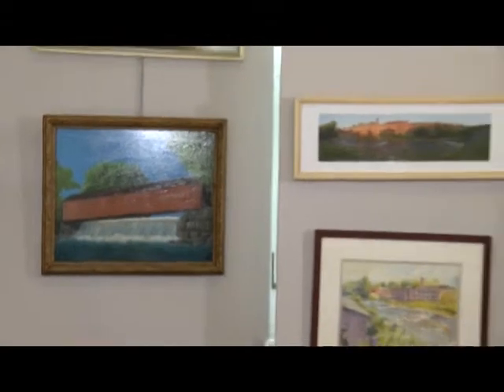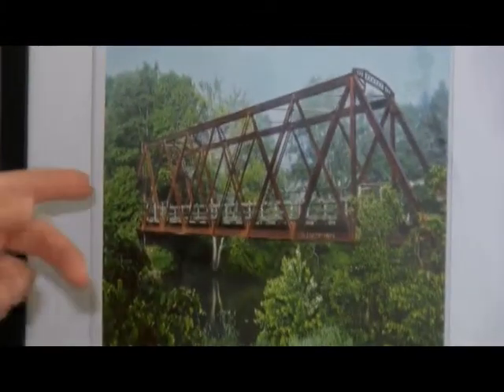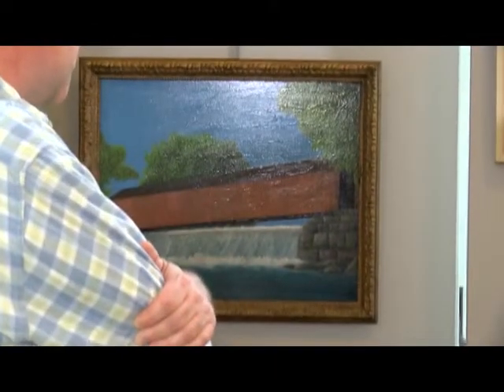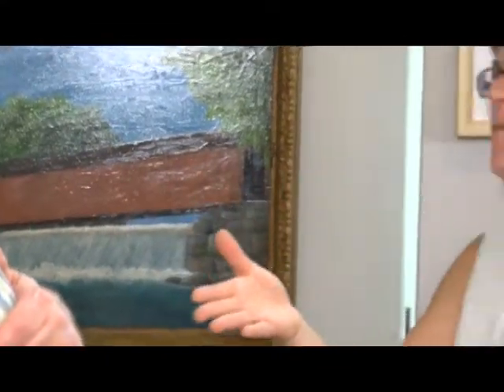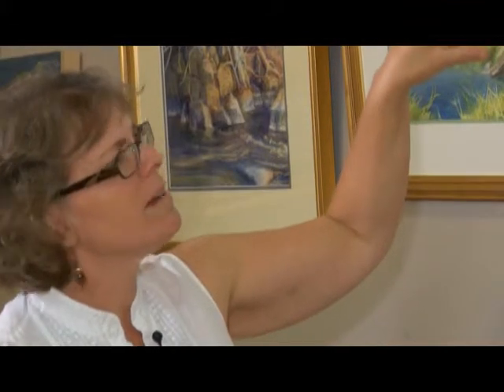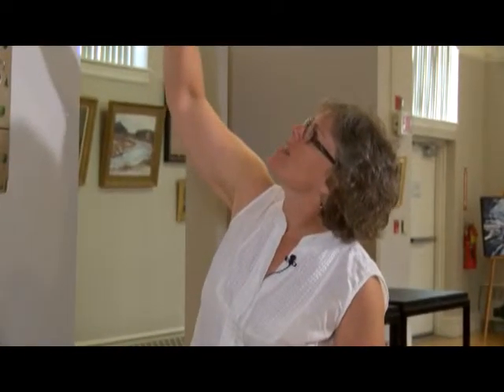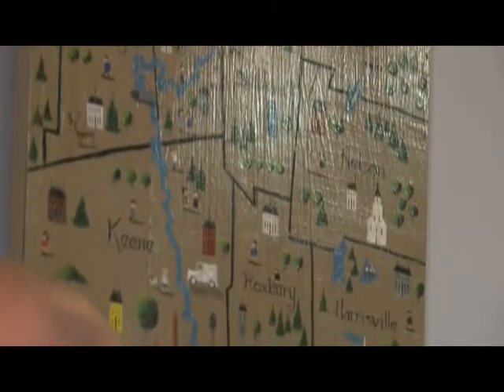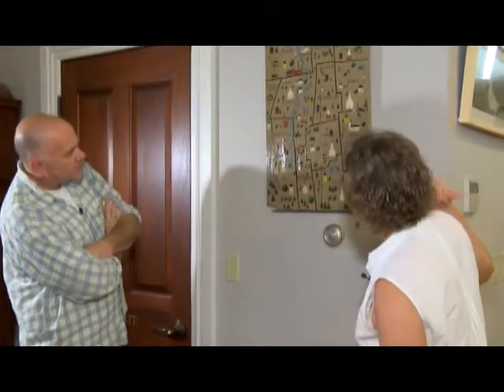In My Backyard #218 - Ashuelot River POV